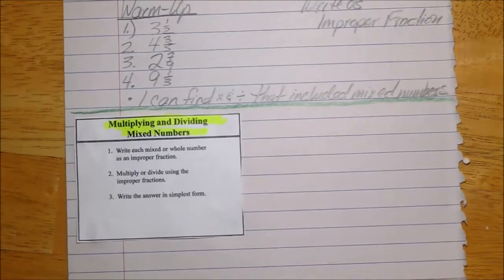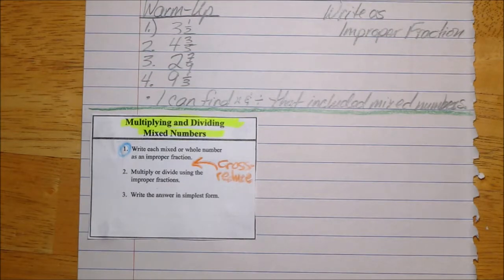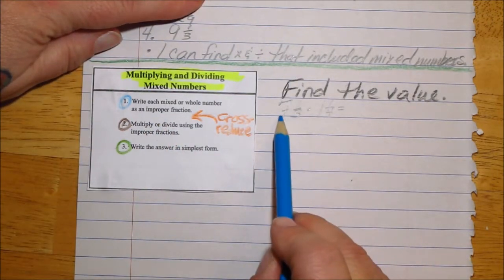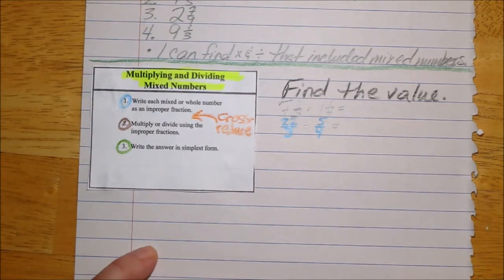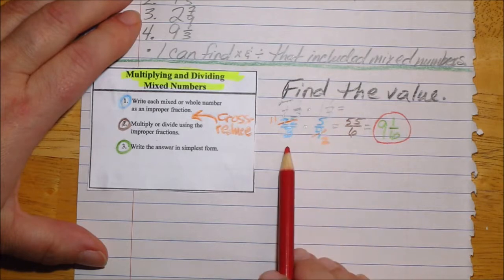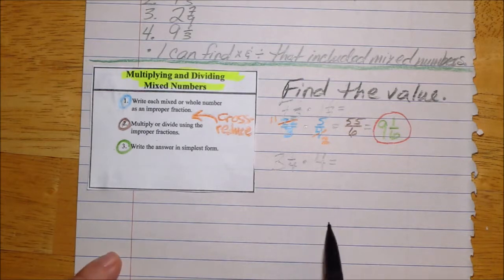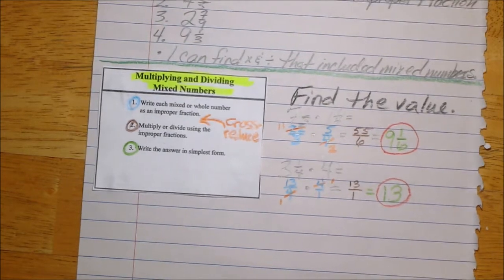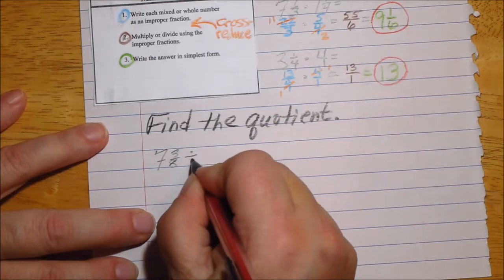D&F Lesson 5 7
Decimals & Fractions: Lesson 5.7 - Multiplying & Dividing Mixed Numbers